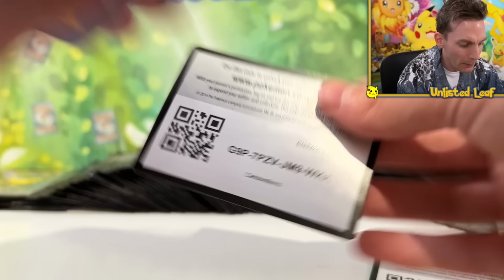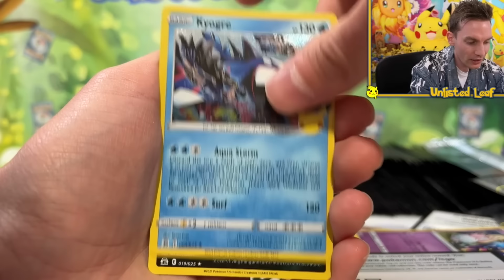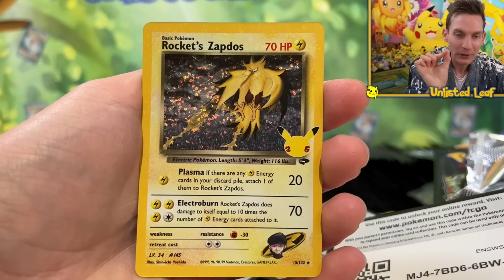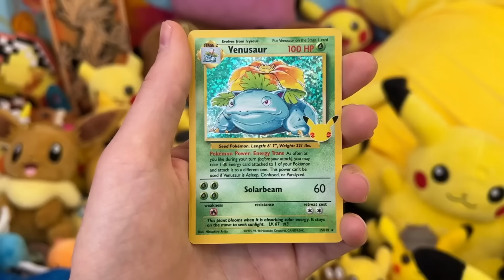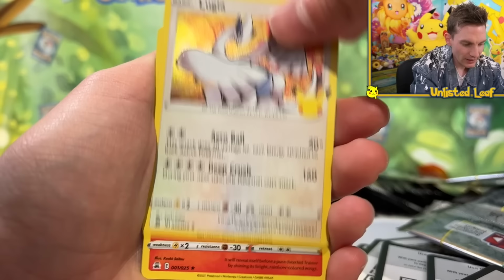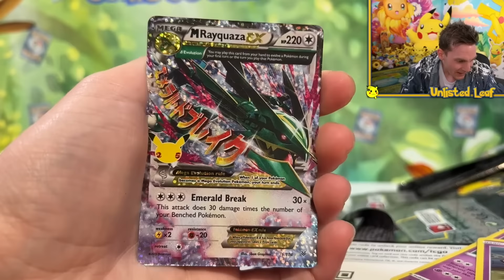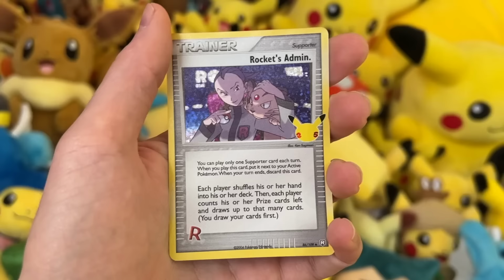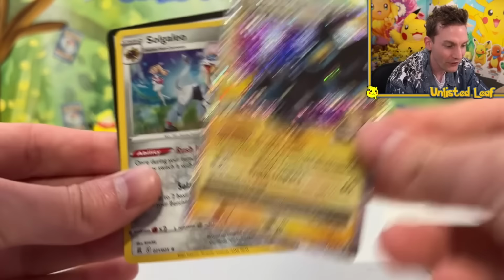Opening 100x Pokémon Celebrations Booster Packs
Today we do something I could only dream of .. we open 100 Pokemon Card Booster Packs of the brand new Pokemon Card  set Celebrations .. featuring the Base Set Charizard and many others! Can we complete the Pokemon Celebrations Set and have a full Pokemon Celebrations Binder in one video?!